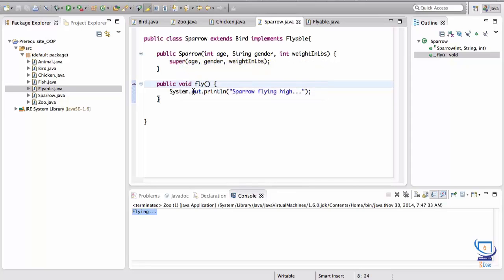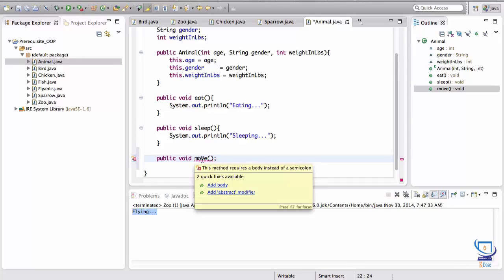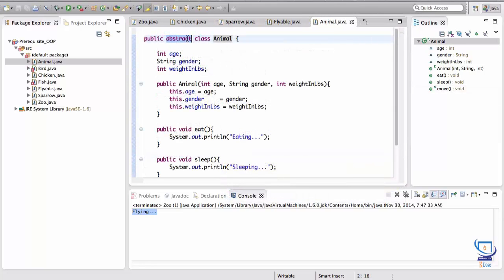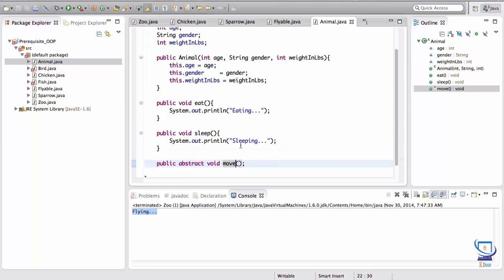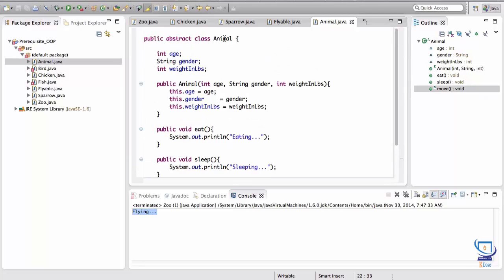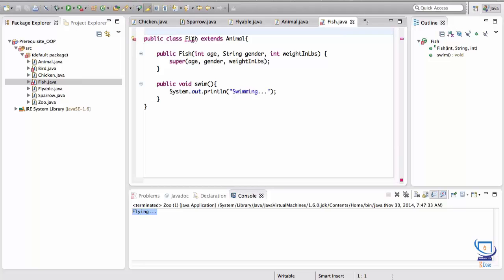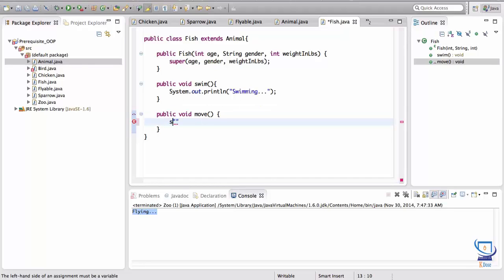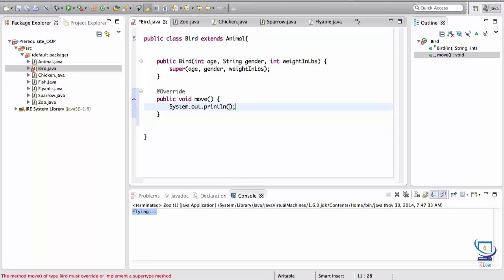Lesson 6 - Abstract Classes [ Java for Beginners ]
Java From Novice to Professional Course
1 - Basics of OOP ( Object Oriented Programming )
2 - Introduction to OOP
3 - Object Interaction and Application runtime
4 - Interfaces & abstraction
5 - Abstract Classes
6 - Object Messages & Dependencies
7 - Association
8 - Association between Objects
9 - Overview of Software Design
10 - Single responsibility principle
11 - Open Close Principle & Strategy Pattern
12 - Dependency Inversion
13 - IOC Container
14 - Template Pattern
15 - LISKOV Substitution Principle
16 - Interface Segregation Principle
17 - Dependency Injection
18 - Observer Pattern
19 - Builder Pattern
20 - Factory Design Pattern
21 - Singleton Design Pattern
22 - Automatically generate UML diagrams from java code

JAVA
Java Basics
Programming basics
From zero to pro in java
Programming in java
OOP
Object Oriented Programming
Java for newbies
Java for beginners
Programming in java for absolute beginners